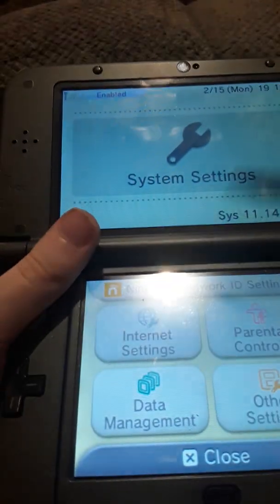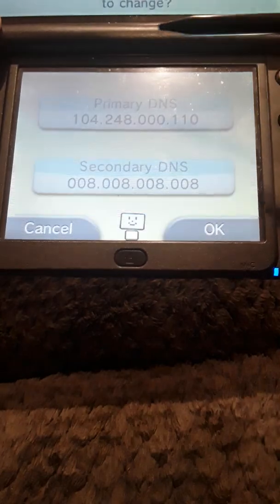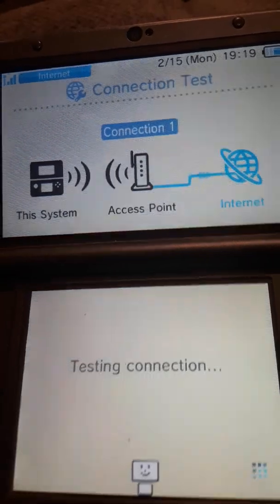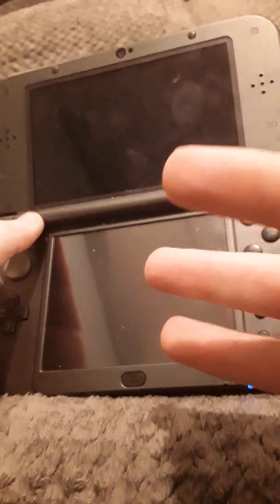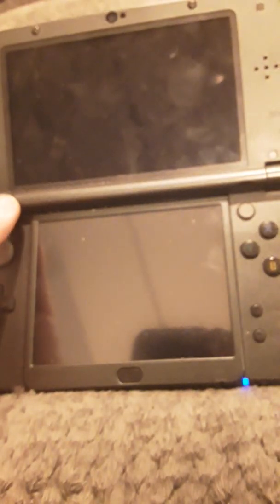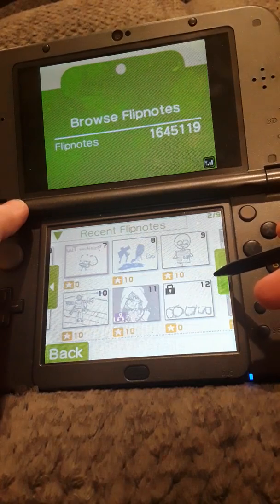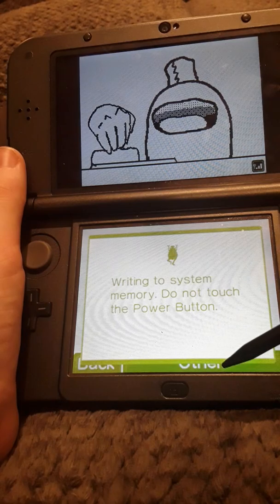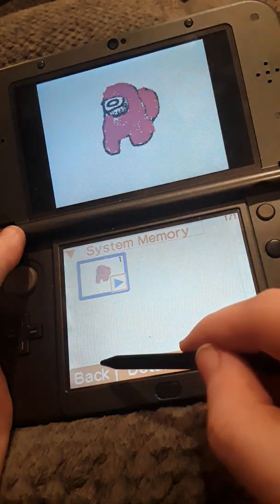How to get Flipnote Hatena BACK ON 3DS!!